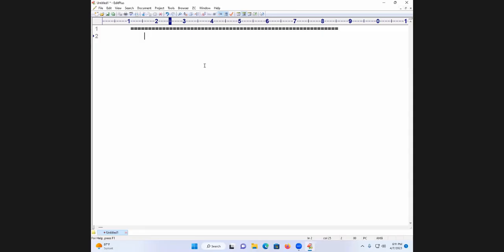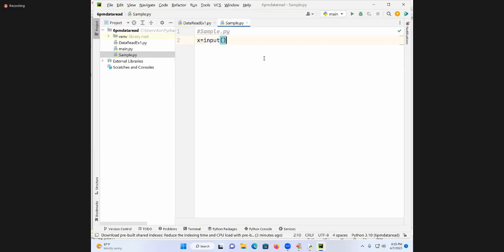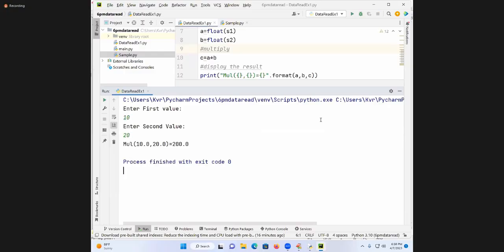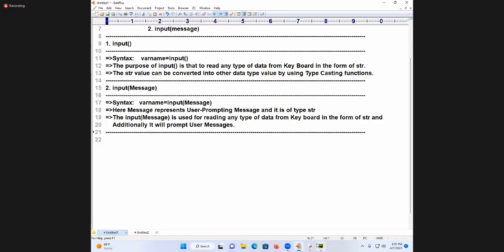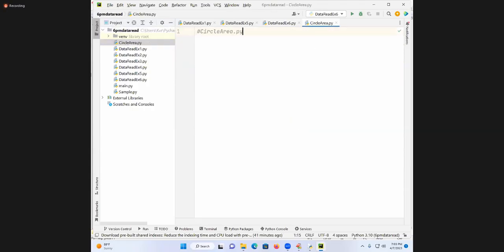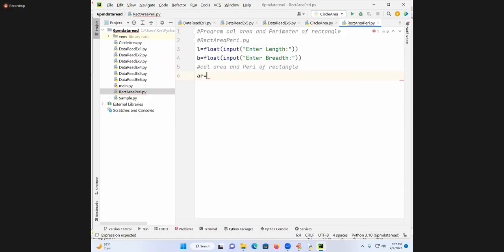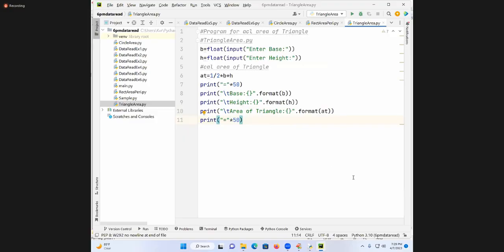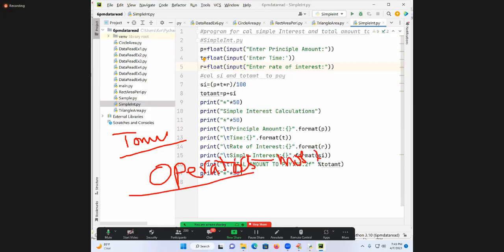Python Session 27 programs